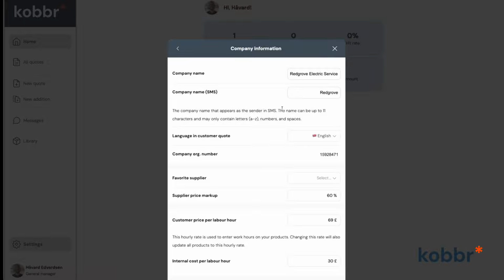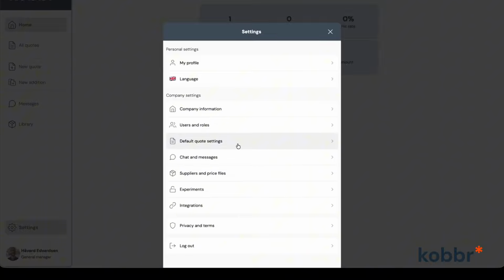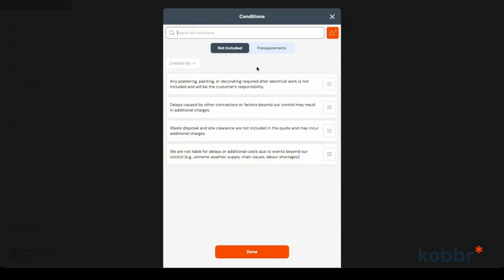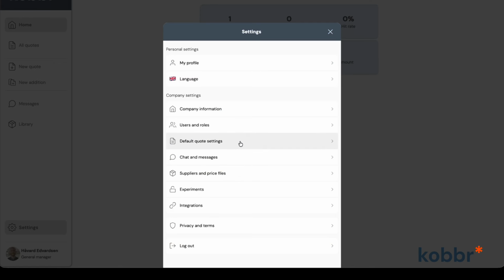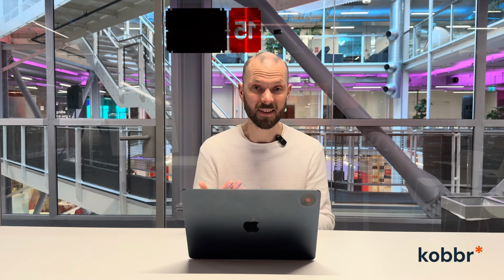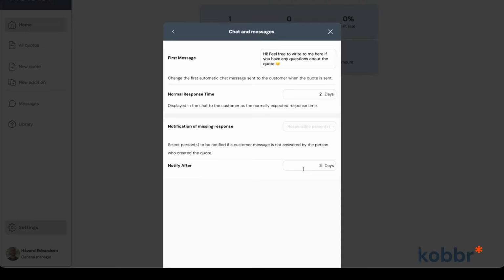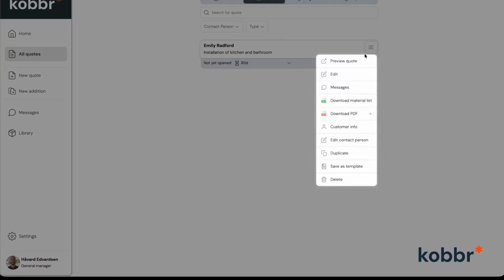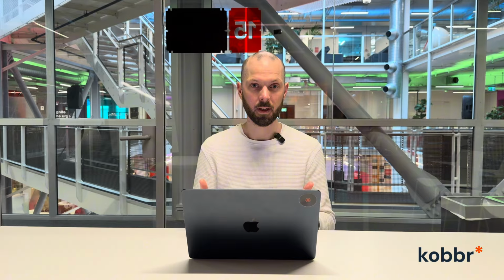Kobbr Demo: How to set up your Kobbr account 🚀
Welcome to Kobbr and congratulations on getting started!

In this quick demo, we walk company admins through the essential steps to set up your account and start sending professional quotes.
✔ Complete your company profile
✔ Review company info and quote settings
✔ Add supplier prices
✔ Invite your team and set permissions
We also cover optional steps to help you go further: organizing your library, creating product categories, adding reusable products, and setting terms & conditions.
Once done, your team is ready to send quotes with confidence.

Welcome aboard! 🚀